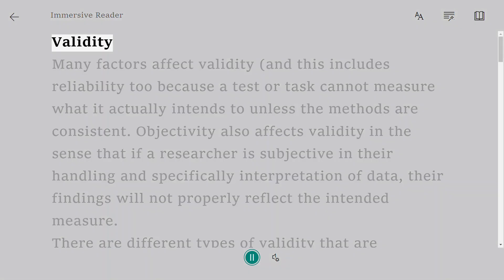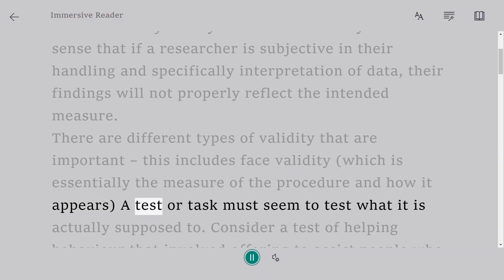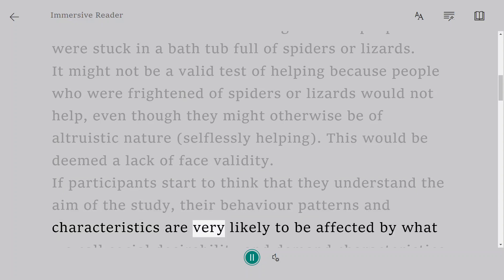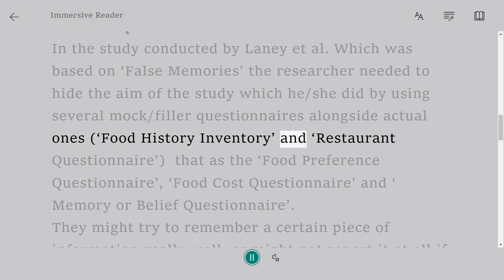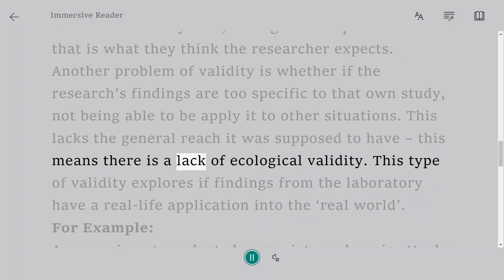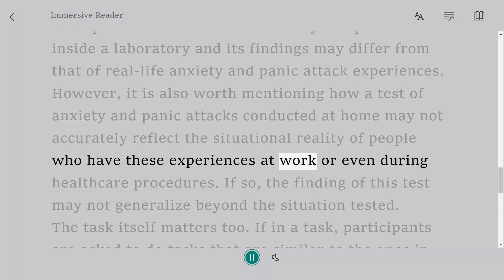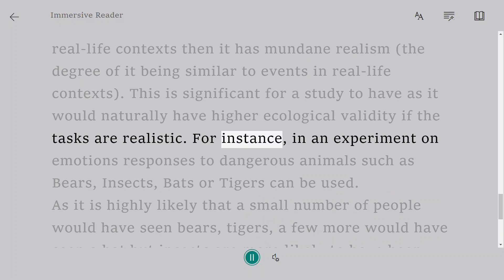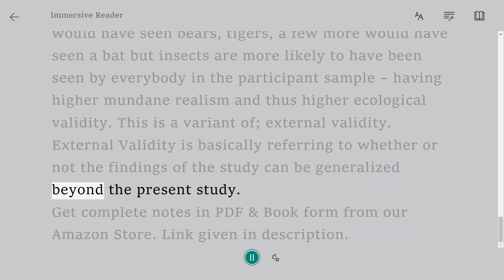Validity in Psychology | A Level Notes Psychology 9990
Many factors affect validity (and this includes reliability too because a test or task cannot measure what it actually intends to unless the methods are consistent. Objectivity also affects validity in the sense that if a researcher is subjective in their handling and specifically interpretation of data, their findings will not properly reflect the intended measure.
There are different types of validity that are important – this includes face validity (which is essentially the measure of the procedure and how it appears) A test or task must seem to test what it is actually supposed to. Consider a test of helping behaviour that involved offering to assist people who were stuck in a bath tub full of spiders or lizards.
It might not be a valid test of helping because people who were frightened of spiders or lizards would not help, even though they might otherwise be of altruistic nature (selflessly helping). This would be deemed a lack of face validity.
If participants start to think that they understand the aim of the study, their behaviour patterns and characteristics are very likely to be affected by what we call social desirability and demand characteristics – this obviously lowers validity.  When designing a study, the researcher should aim to minimize demand characteristics that is not make apparent or indicative to the participants how they are expected to behave.
For Example:
In the study conducted by Laney et al. Which was based on ‘False Memories’ the researcher needed to hide the aim of the study which he/she did by using several mock/filler questionnaires alongside actual ones (‘Food History Inventory’ and ‘Restaurant Questionnaire’)  that as the ‘Food Preference Questionnaire’, ‘Food Cost Questionnaire’ and ‘Memory or Belief Questionnaire’.
They might try to remember a certain piece of information really well, or might not report it at all if that is what they think the researcher expects.
Another problem of validity is whether if the research’s findings are too specific to that own study, not being able to be apply it to other situations. This lacks the general reach it was supposed to have – this means there is a lack of ecological validity. This type of validity explores if findings from the laboratory have a real-life application into the ‘real world’.
For Example:
An experiment conducted on anxiety and panic attacks inside a laboratory and its findings may differ from that of real-life anxiety and panic attack experiences. However, it is also worth mentioning how a test of anxiety and panic attacks conducted at home may not accurately reflect the situational reality of people who have these experiences at work or even during healthcare procedures. If so, the finding of this test may not generalize beyond the situation tested.
The task itself matters too. If in a task, participants are asked to do tasks that are similar to the ones in real-life contexts then it has mundane realism (the degree of it being similar to events in real-life contexts). This is significant for a study to have as it would naturally have higher ecological validity if the tasks are realistic. For instance, in an experiment on emotions responses to dangerous animals such as Bears, Insects, Bats or Tigers can be used.
As it is highly likely that a small number of people would have seen bears, tigers, a few more would have seen a bat but insects are more likely to have been seen by everybody in the participant sample – having higher mundane realism and thus higher ecological validity. This is a variant of; external validity. External Validity is basically referring to whether or not the findings of the study can be generalized beyond the present study.